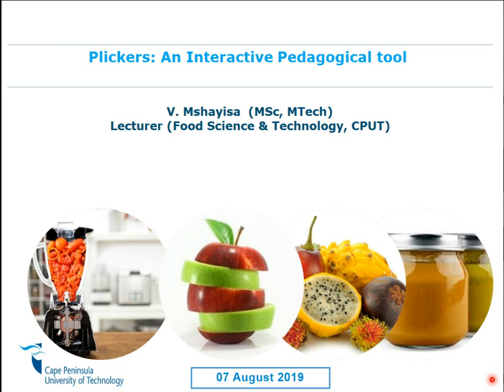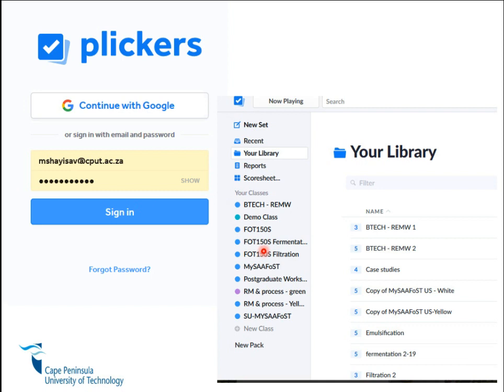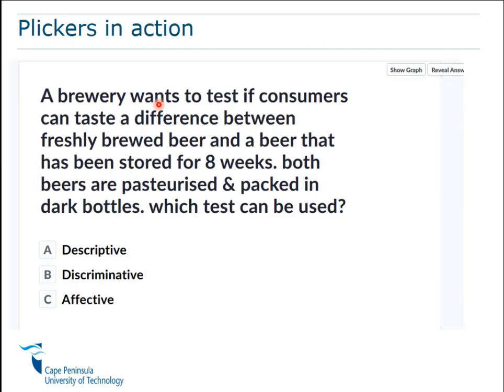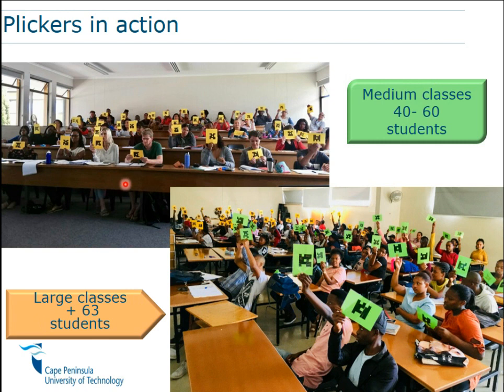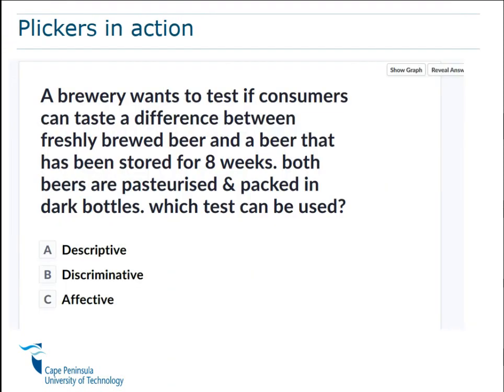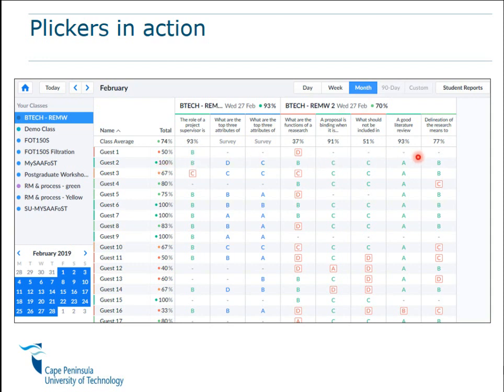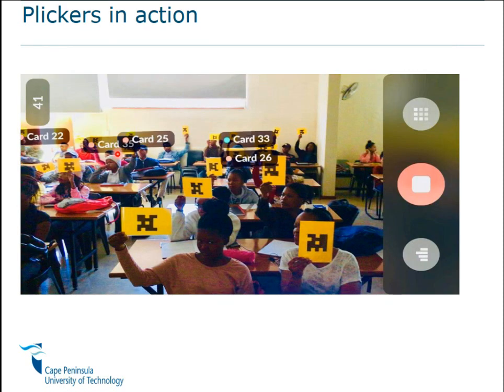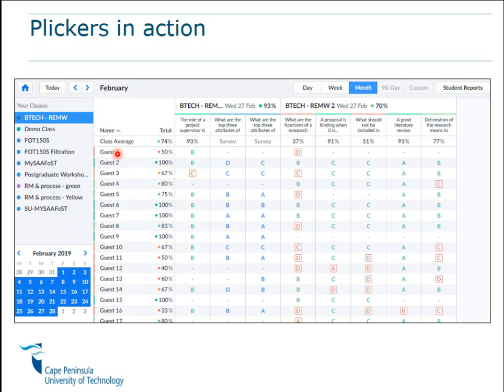FOT150S - Plickers 2019